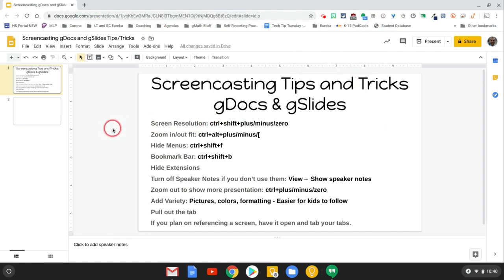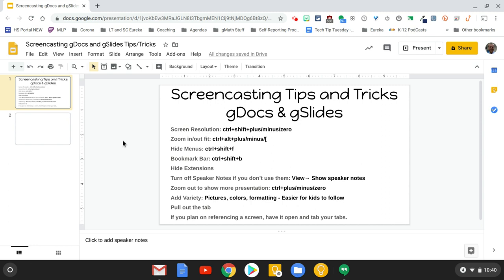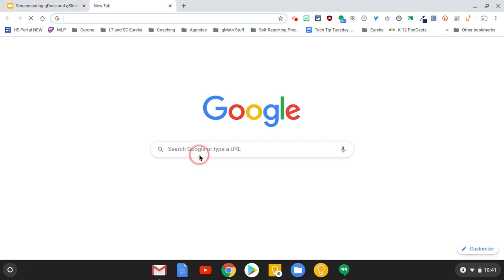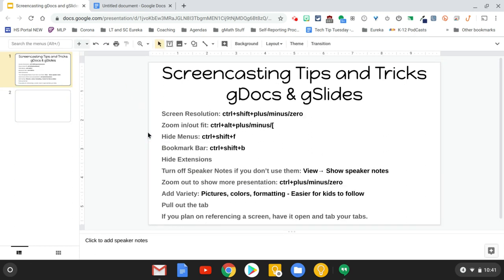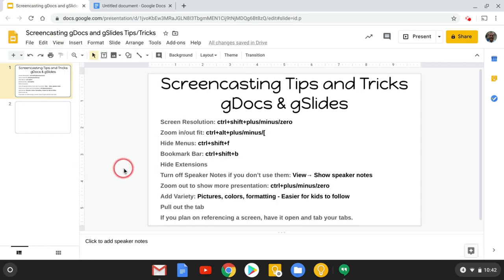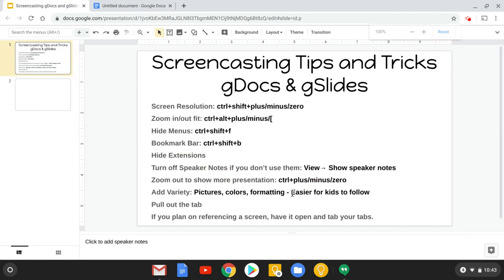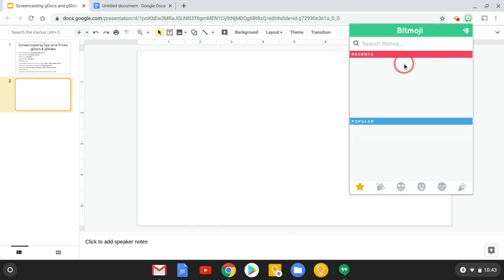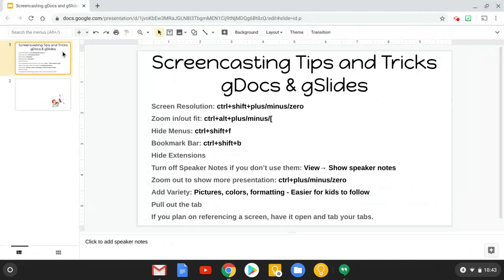Screencasting Tips and Tricks in gDocs and gSlides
The final tip is to not redo your video if there is a minor mistake (like the screencast ending abruptly).